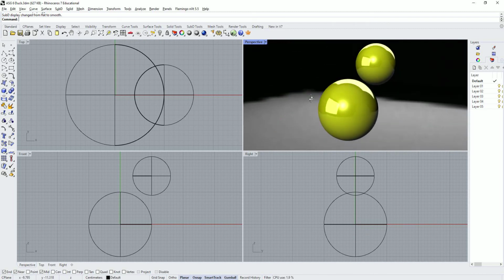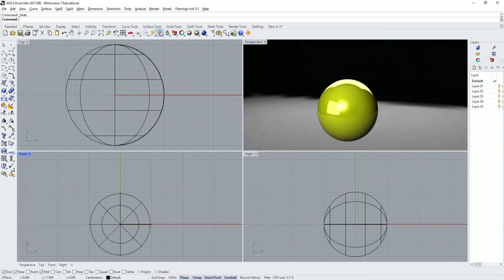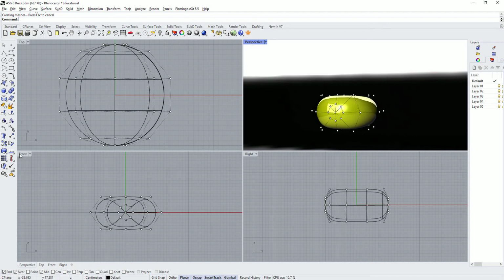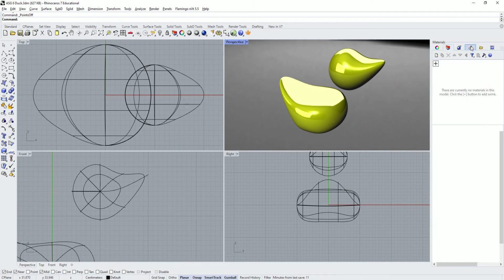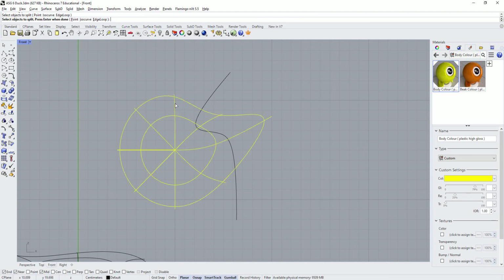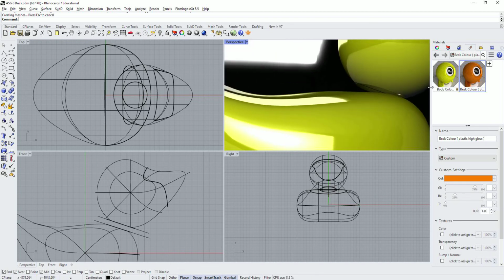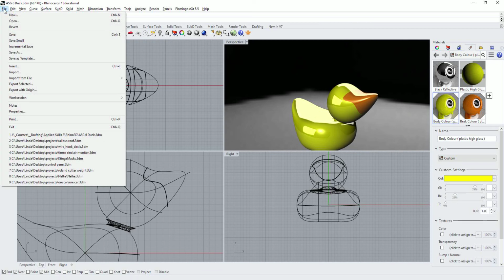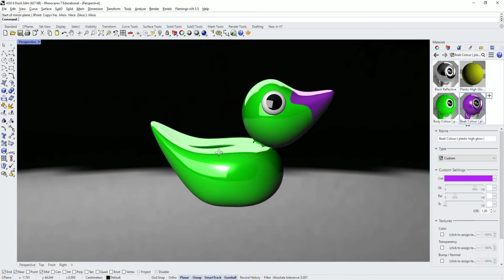Rhino 7 Duck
Toy Duck done in Rhino 7 using control points